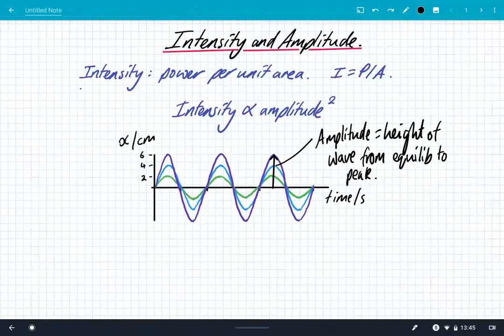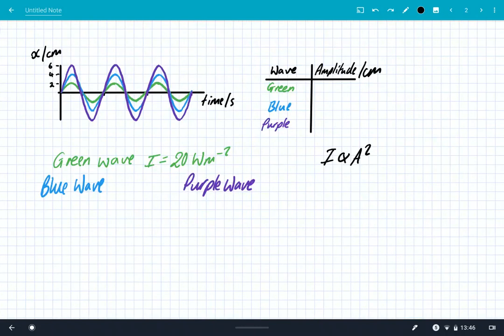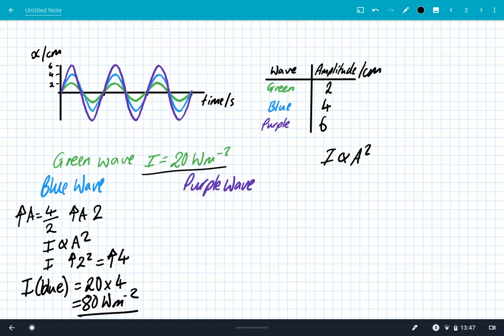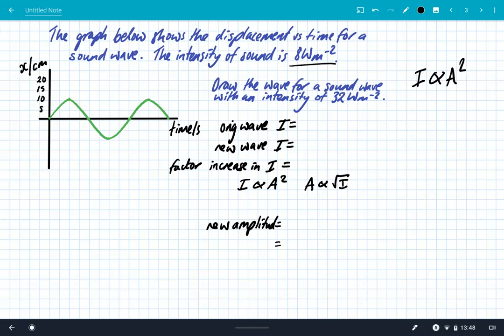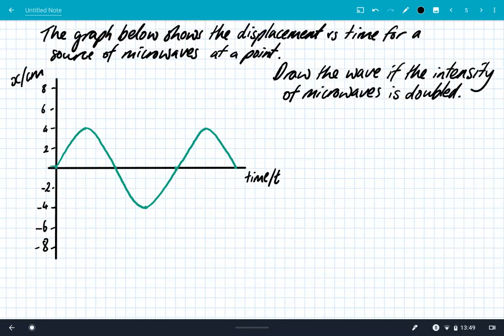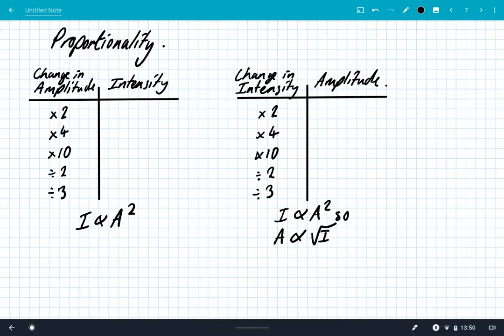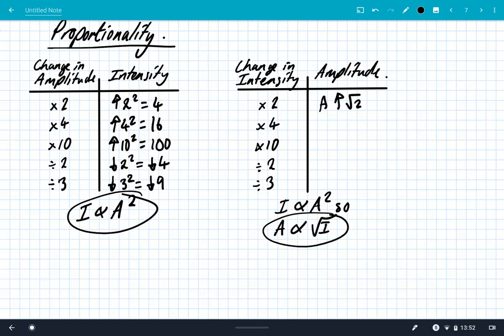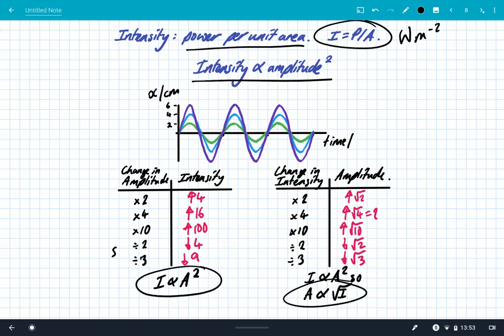Intensity and Amplitude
OCR A Level Physics - Intensity and Amplitude relationship for waves